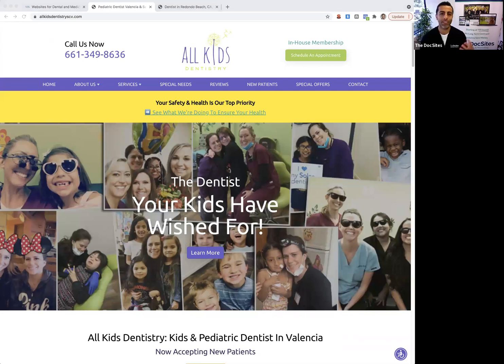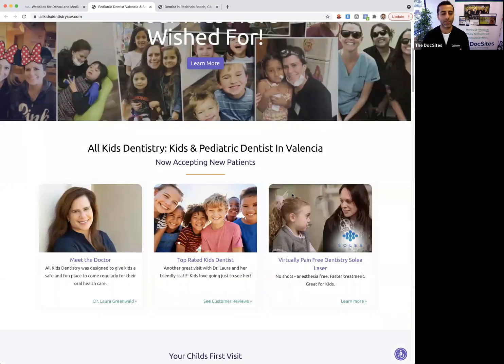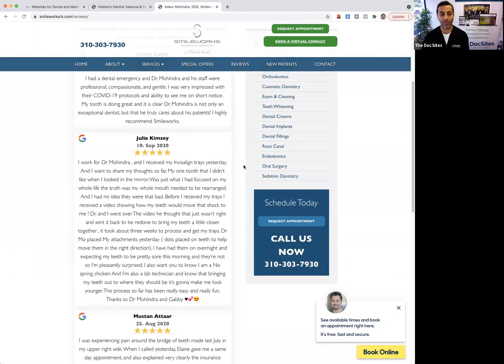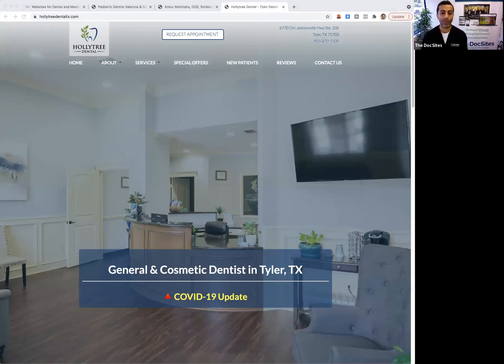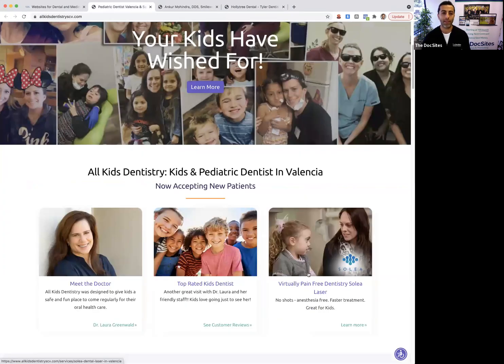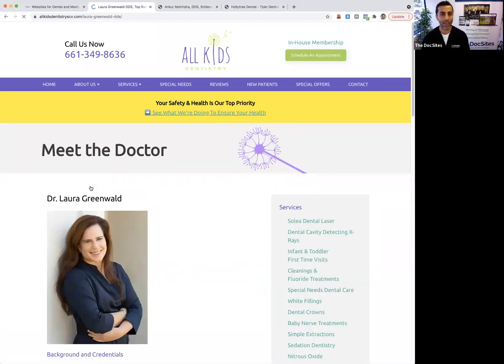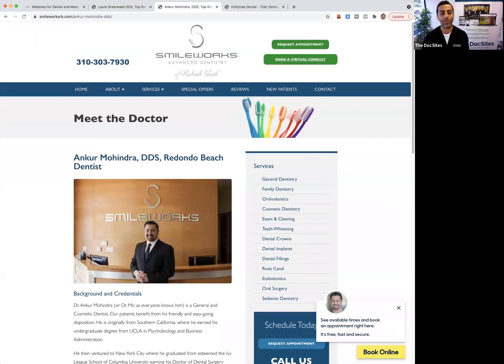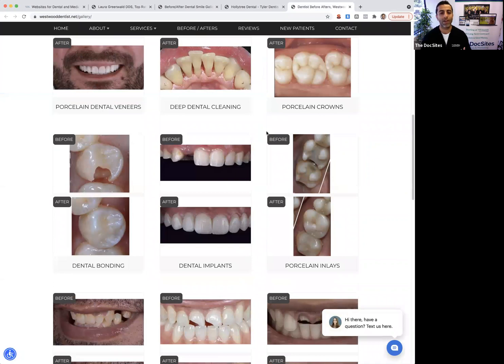Internal & External Marketing Success for Dentists - featuring Fortune Management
Internal & External Marketing Success for Dentists and Dental Practice featuring Bonnie Bradbury of Fortune Management Consultants

The DocSites provides affordable and effective Websites & Online Marketing for dentists. Our clients love us because we provide: transparent pricing, no long term contracts or hidden fees, one dedicated account rep throughout your service, websites personalized to help you stand out, as well as live & prompt customer phone support. We make your life very easy to switch to us. We do all of the work, plus you'll likely save a lot of money!

Services include:
Dental / Medical Website Design
SEO (Search  Engine Optimization)
Google My Business enhancements & monthly posting
Monthly Social Media posting
Monthly SEO / Blogging
Facebook Advertising
Google Advertising (PPC)